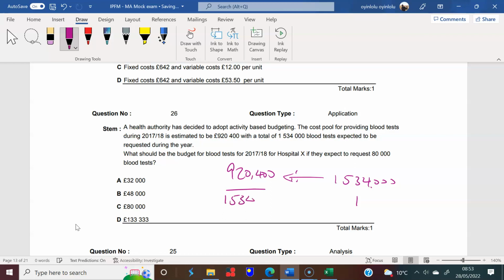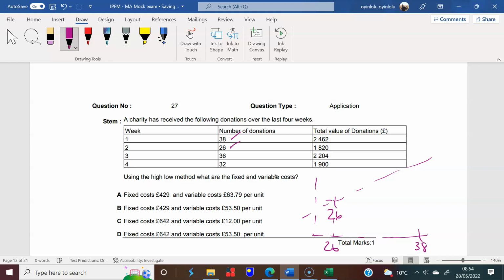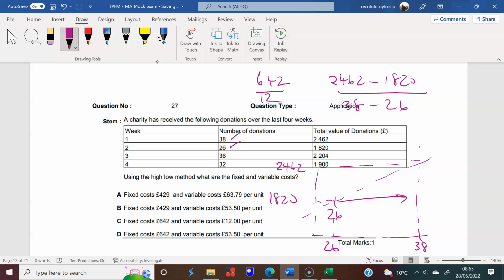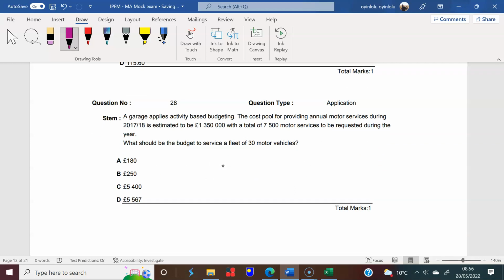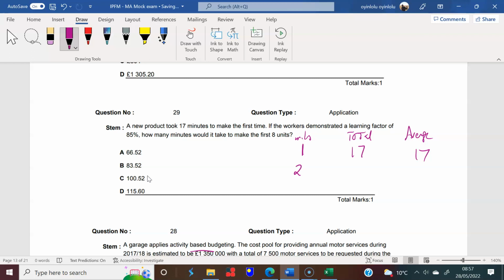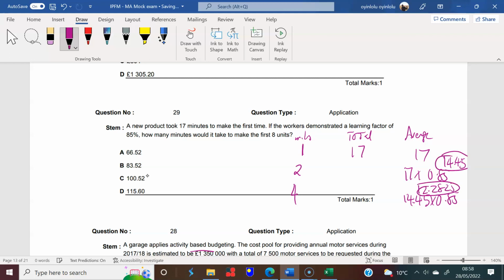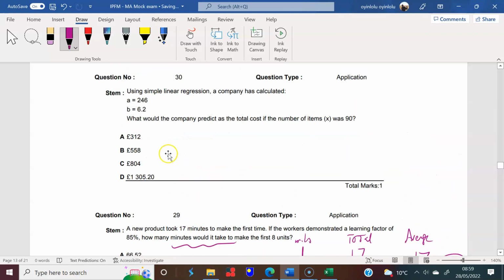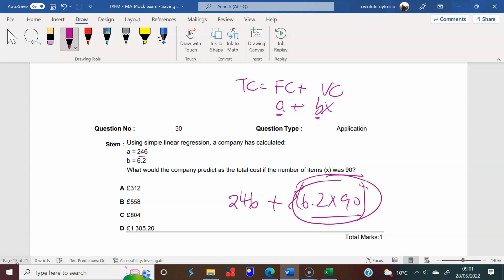IPFM MA MockQ26 30